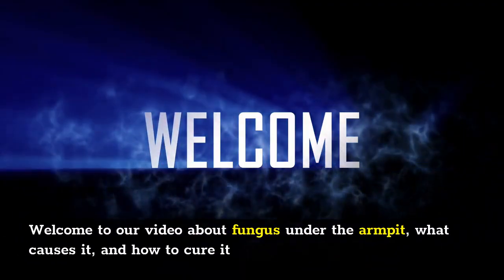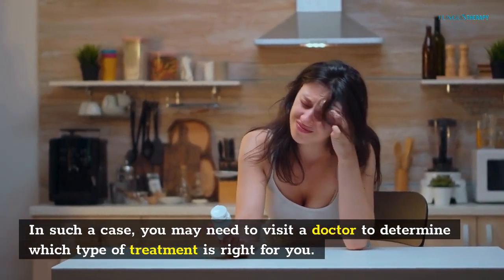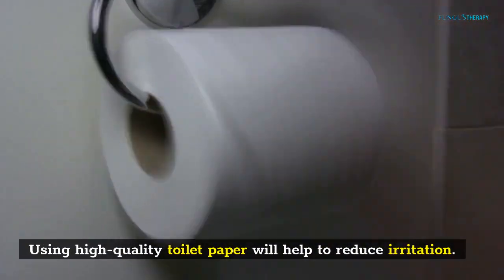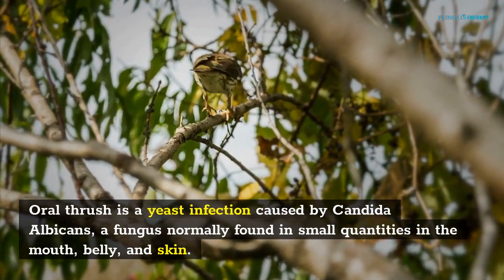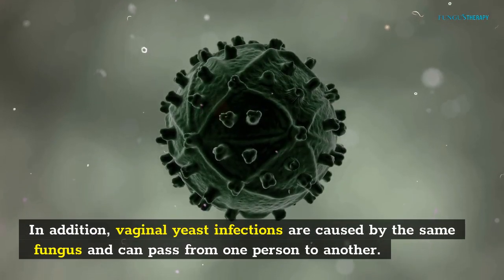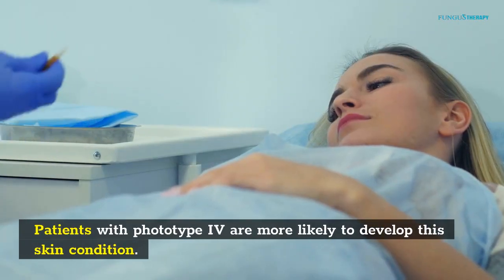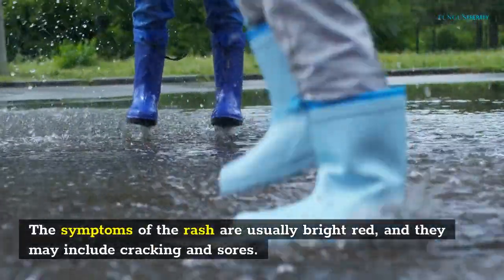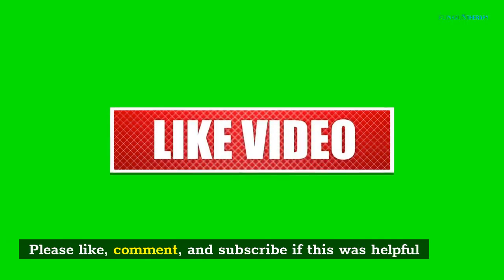What Causes Fungus Under Armpit? Learn What Causes Fungus Under Armpit and What to do to Cure it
What causes fungus under armpit? It is caused by skin molds and fungi, also known as dermatophytes. Skin molds infect human skin, and can be spread by scratching and touching unaffected areas. Candida is one of the most common types of skin fungi. Learn what causes fungus under armpit and what you can do to treat it. If you are suffering from fungus under your armpit, follow these tips to find a cure.

Candida causes ringworm
A doctor will most likely diagnose a ringworm infection on the basis of a physical exam and medical history. However, since the lesions of a ringworm are so distinct, a doctor may order a culture or skin scraping to make a more definitive diagnosis. Treatment will depend on the severity and duration of the infection. If the infection is severe, it may require several treatments over weeks or months.

If you have ringworm on your arm, the fungus that causes it is called Candida. This fungus lives on your skin and can get into your blood. A yeast infection can also cause this problem. If you are hospitalized for an extended period, a doctor will prescribe a prescription medication. If you don't experience any symptoms, you may be suffering from another condition. In such a case, you may need to visit a doctor to determine which type of treatment is right for you.

The symptoms of ringworm on the armpit are similar to those of the infection on other parts of the body. The ringlike patches are usually itchy, inflamed, and infected areas of the armpit are especially vulnerable to the fungus. Despite the ringworm's uncomfortable symptoms, if you don't take action quickly, the fungus will live on the infected area for years.

Other symptoms of this infection include athlete's foot and a fungal infection called tinea pedis. This infection can develop anywhere on the body, and is often caused by improperly drying the feet after bathing or wearing tight socks or shoes. The fungi responsible for cutaneous candidiasis can infect any area of the body, but is most commonly found on the armpit and groin.

Candida causes psoriasis
Intertrigo is a skin condition characterized by patches of red, scaly skin under the armpit. It may also be caused by a bacterial or fungal infection. Treatments vary, and are often combined with topical steroids. Proper hygiene is important to avoid further irritation and bacterial infection. Regularly moisturizing the affected area with an emollient cream or moisturizer can help relieve symptoms. Also, preventing irritation with a breathable fabric such as cotton can help. Using high-quality toilet paper will help to reduce the irritation. In addition, wiping the affected area is essential to prevent bacterial infection.

Intertrigo is a rare type of psoriasis. It occurs in skin folds, and the inflammation is triggered by friction. The skin folds become inflamed and discolored, and skin rubbing can lead to secondary infections. Candida is the most common cause of this kind of intertrigo. Bacteria thrive in a warm, moist environment.

Infections caused by Candida under the armpit can be a problem that has various treatments. You may try various home remedies, or over-the-counter medications. It is best to seek the advice of a trusted healthcare professional if the condition persists or worsens. There are several medications and lifestyle changes that can help treat the infection and minimize symptoms. But, if you're still experiencing a rash, you should see a doctor.

Tar is another traditional treatment for psoriasis. Though newer treatment options have limited its use, tar can be an effective adjunct to topical corticosteroid creams. Tar is readily available in a range of forms, from ointments to shampoos. Some tar products are now available without a prescription. They can come as a solution or foam and are very effective for this kind of infection.

Candida causes oral thrush
Oral thrush is a yeast infection caused by candida albicans, a fungus normally found in small quantities in the mouth, belly, and skin. When the right environment exists, candida grows and multiplies, resulting in an infection known as candidiasis. There are several ways to treat the infection, including antifungal medications. Some people with weakened immune systems should also consider using chlorhexidine mouthwash.

The most common way to treat Candida infections is to take antibiotics, but this can lead to serious health consequences. Aspirin, corticosteroids, and other medications used to treat infections can lower the body's defenses against candidiasis. Inhaling corticosteroids can also cause oral thrush. Inflammatory diseases in the lungs and heart are other conditions caused by candidiasis...